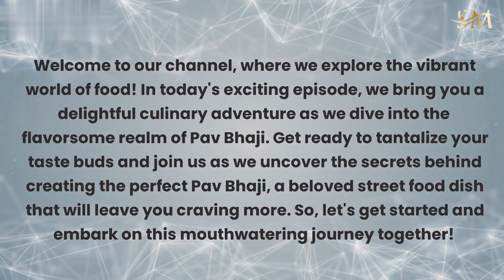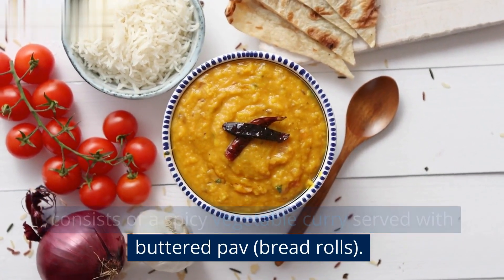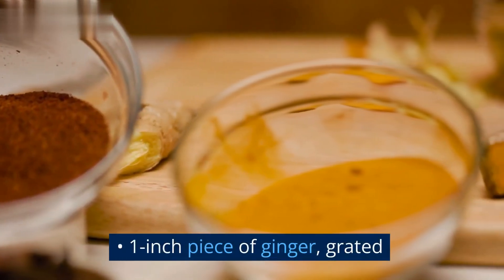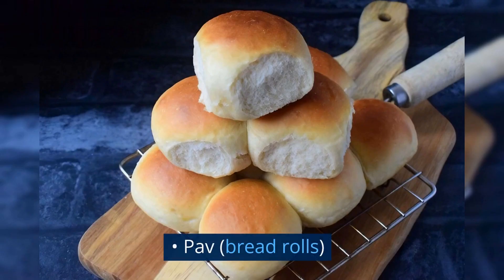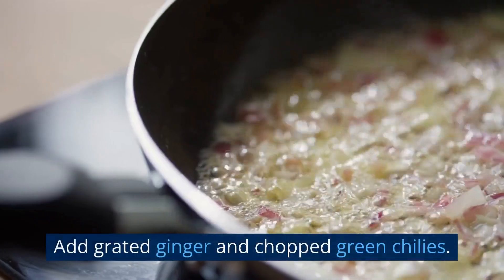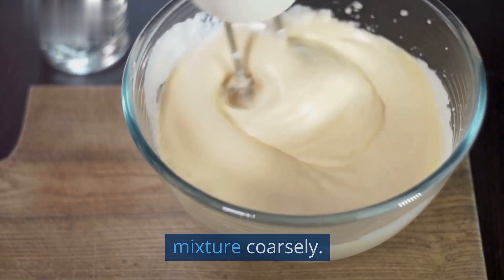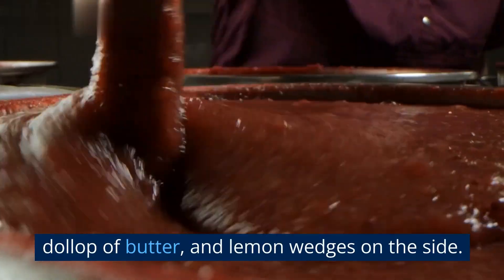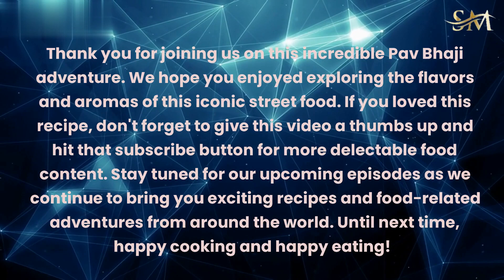How To Make Pav Bhaji | Mouthwatering Pav Bhaji Recipe | Step-by-Step Recipe | Rich and Flavorful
Indulge in the irresistible flavors of Pav Bhaji, a beloved street food dish straight from the bustling streets of India. In this mouthwatering video, we bring you the authentic recipe for Pav Bhaji, featuring a medley of mashed vegetables cooked in aromatic spices. Join us as we take you through each step, revealing the secrets behind achieving the perfect blend of flavors and textures. Whether you're a food enthusiast or just looking to spice up your culinary skills, this video will guide you to create a tantalizing Pav Bhaji that will leave your taste buds craving more. Get ready to savor the vibrant street food experience from the comfort of your own kitchen!